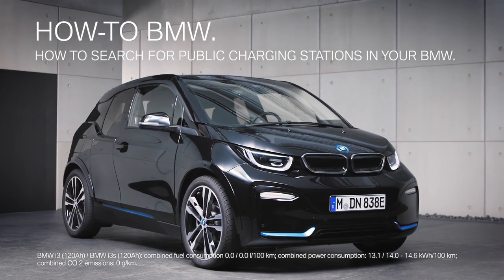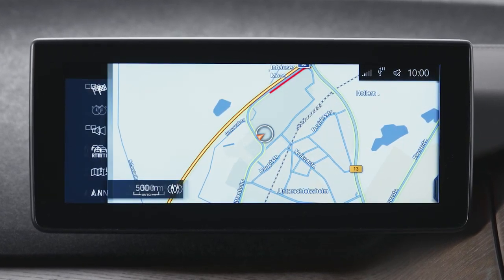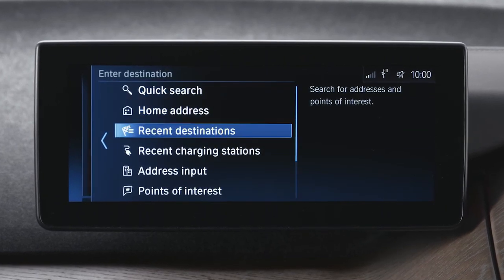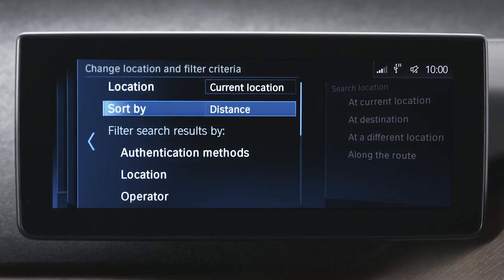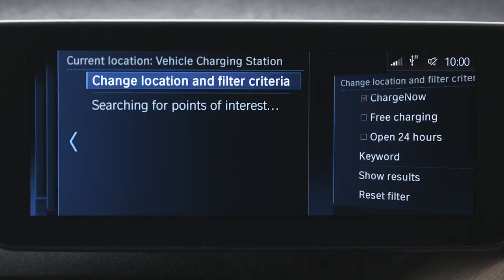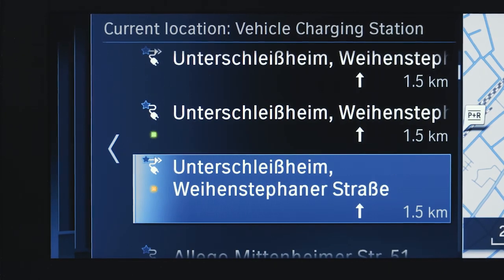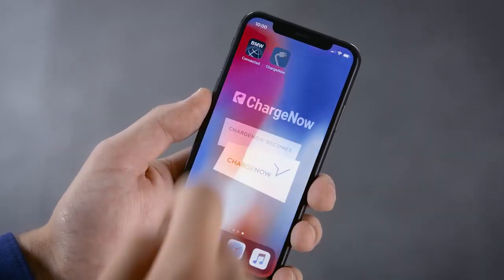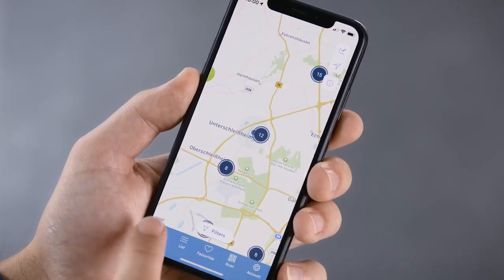BMW-HOW TO SEARCH FOR BMW CHARGING STATION IN YOUR BNW ELECTRIC VEHICLE (EV) CARS LIFETYM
BMW provided a preview of the upcoming X7 with the showing of the Concept X7 iPerformance at the 2017 International Motor Show in Frankfurt.[5] Production of the X7 started in 2018 at the BMW US Manufacturing Company plant in Greer, South Carolina.

The X7 has three rows of seats and is built on the same BMW CLAR platform as the G05 X5.[6] In contrast to the X5, it is not available with rear-wheel-drive, but features all-wheel-drive (xDrive) only. In Europe, Diesel and Petrol engines are available, while the choice is limited to inline-6 and V8 Petrol engines in the US